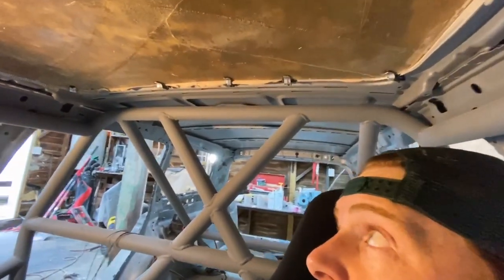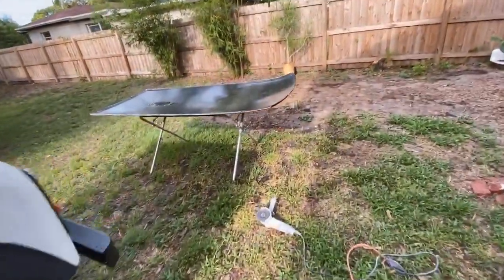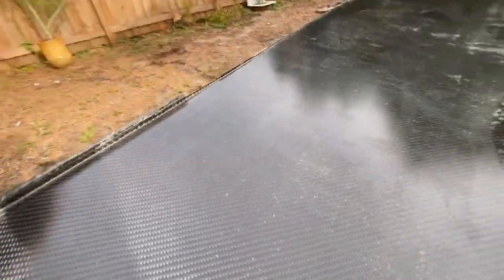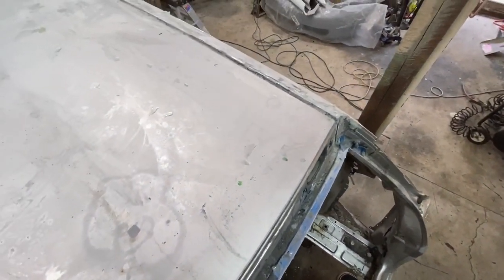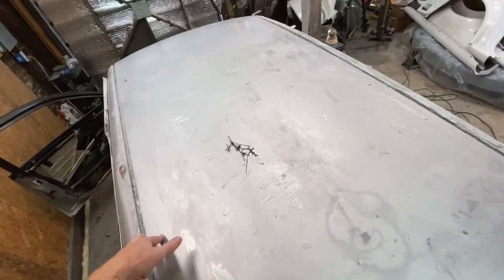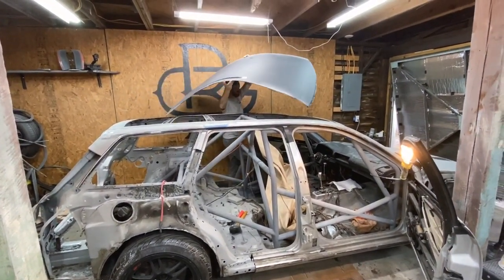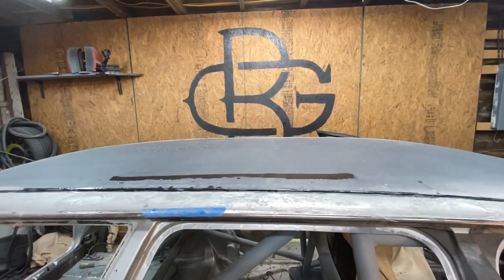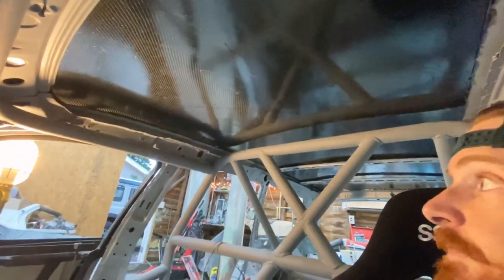Audi B5 S4 Wagon Update #7 - How To Make a Carbon Roof (Part 3)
In this video I cut the metal roof off the wagon!